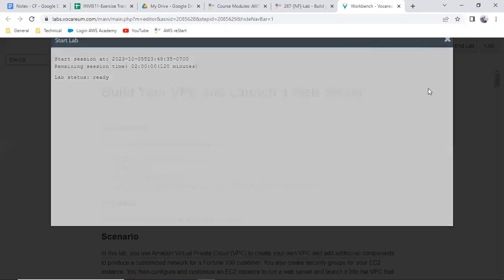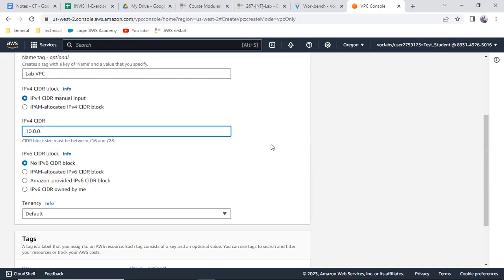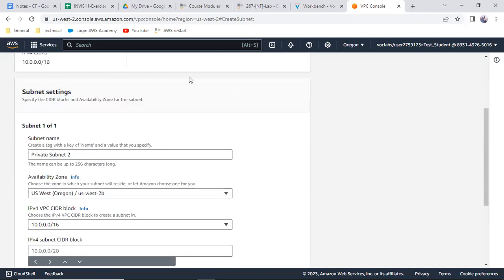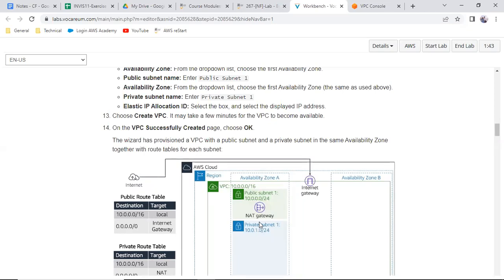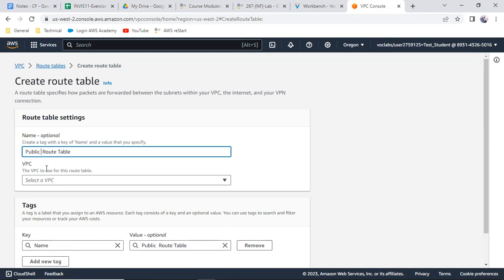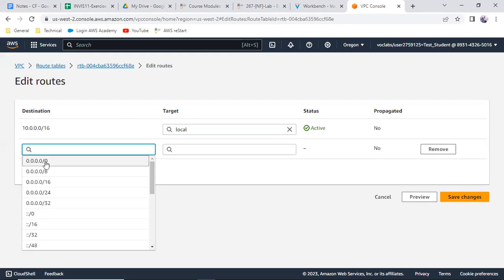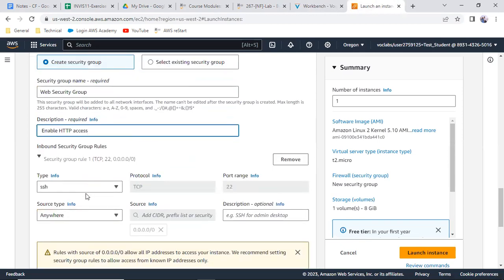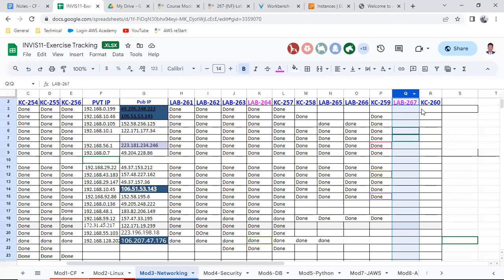AWS reStart - 267-[NF]-Lab - Build your VPC and Launch a Web Server - Anand K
Build Your VPC and Launch a Web Server

Objectives
After completing this lab, you should be able to:

Create a virtual private cloud (VPC)
Create subnets
Configure a security group
Launch an Amazon Elastic Compute Cloud (Amazon EC2) instance into a VPC
Duration